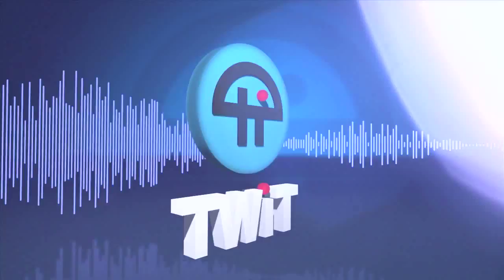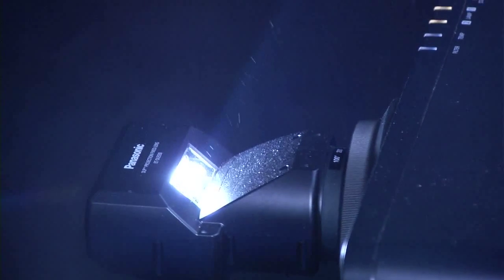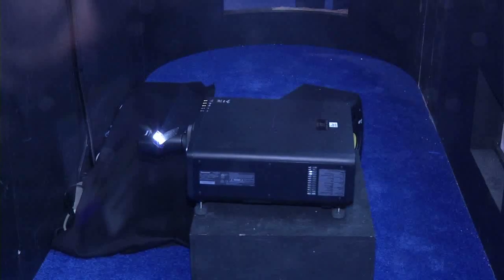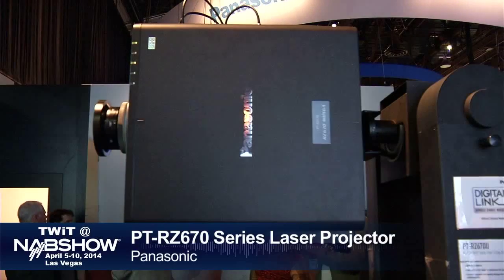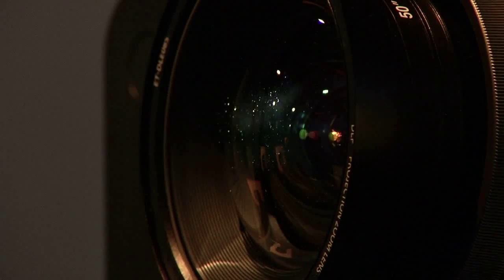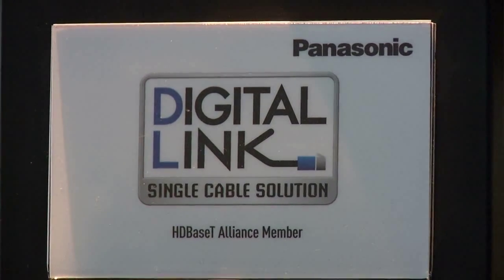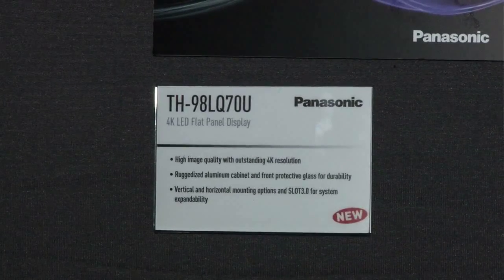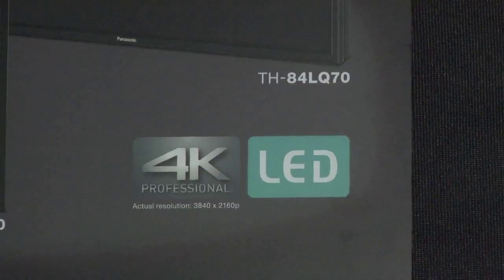NAB Show 2014: Panasonic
Scott Wilkinson stops by the Panasonic booth to view the Ultra-Short Throw Projector, the PT-RZ670 Series Laser Projector, and the TH-98LQ70U 4K LED Flat Panel Display.